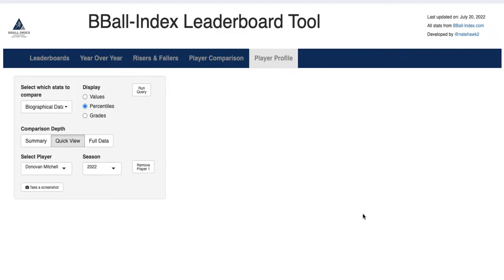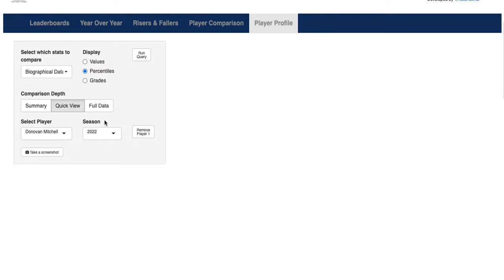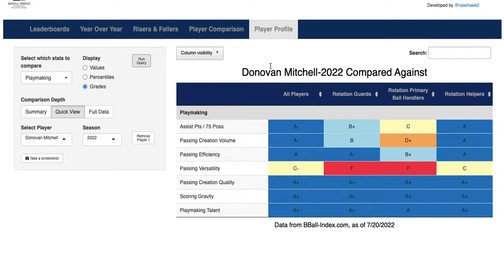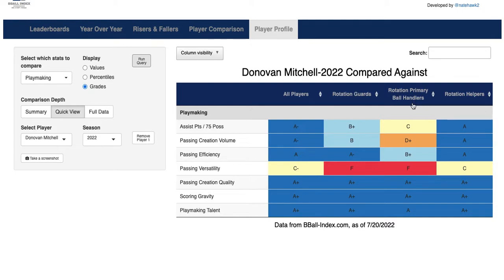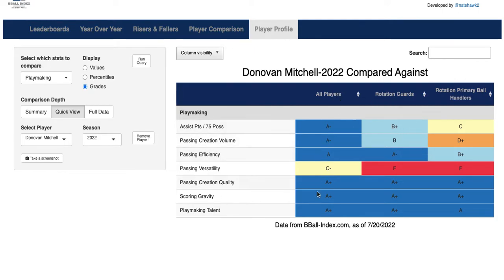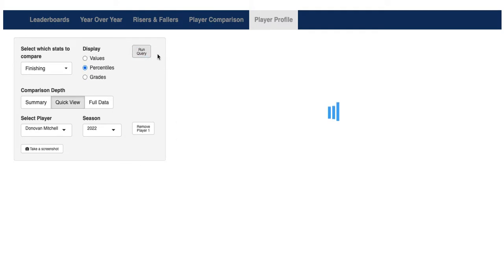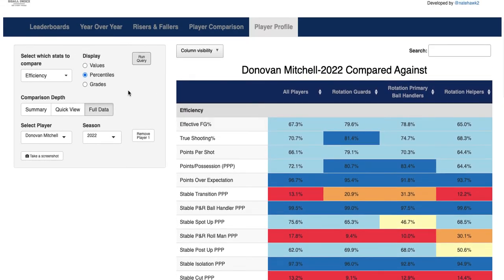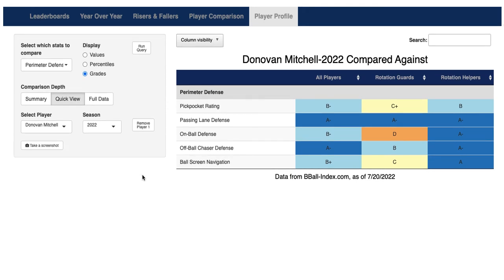Leaderboards Tool: Player Profiles Tab Tutorial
This video is a tutorial on using the Player Profiles Tab of the Leaderboards Tool available at BBall Index.